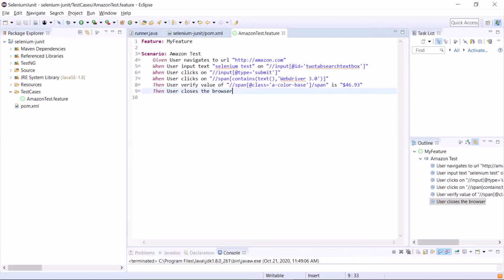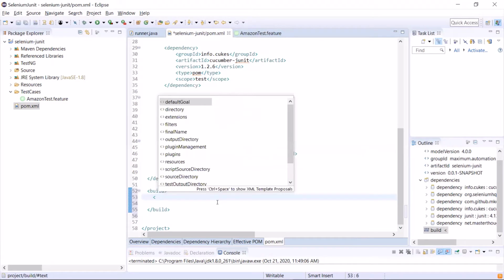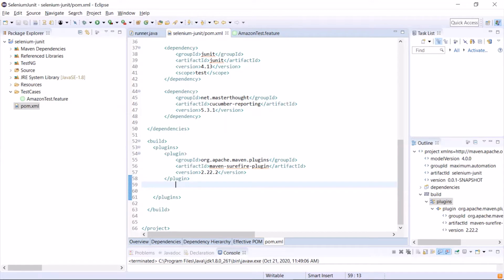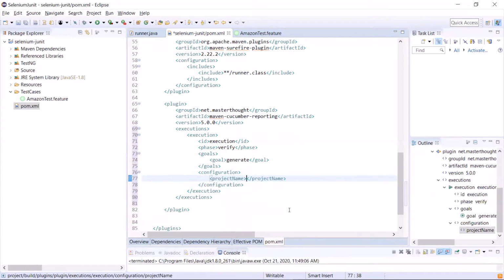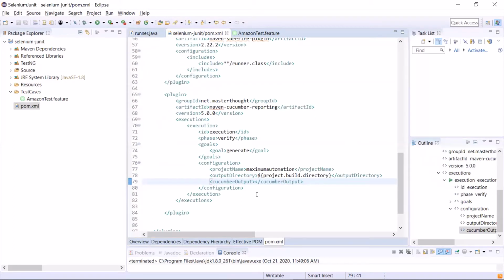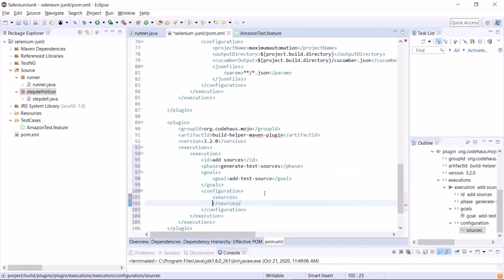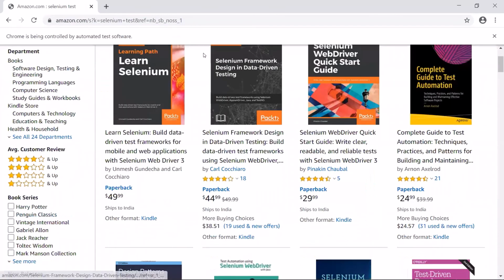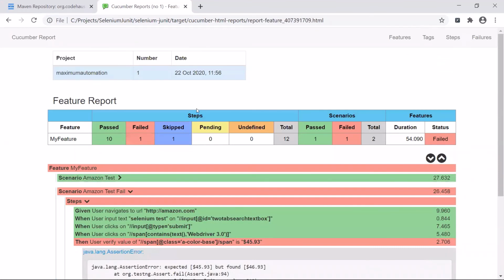Selenium with Java | Cucumber Html Report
In this video we are going to see that how to how to generate cucumber html report using maven cucumber reporting.
maven cucumber reporting is a plugin which parse the cucumber.json file into the sharable html report using the cucumber reporting.

First of all we have to add cucumber-reporting dependency in pom.xml file.

Then to generate the cucumber reports with maven we have to add below plugins as well.

1. Maven-Surefire-Plugin
2. Maven-Cucucmber-Reporting

To generate the cucumber.json file, add json:target/cucumber.json
for plugin value in @cucumberoption.

Once done with all the configuration. Run your test using maven verify command in cmd prompt.

You will get the cucumber html report in target folder , once the execution gest completed.